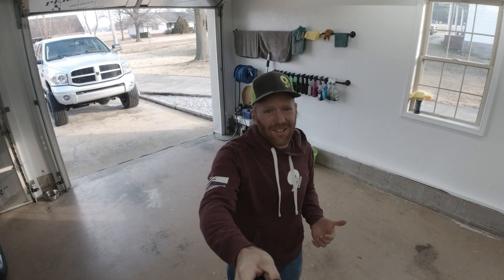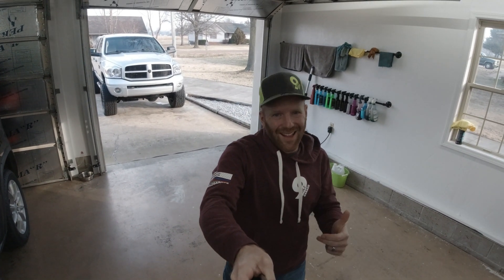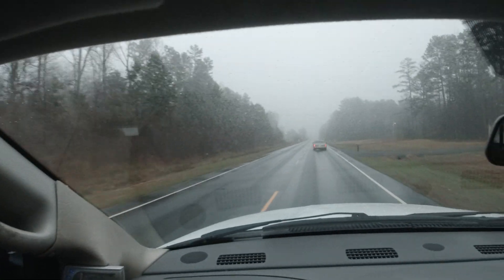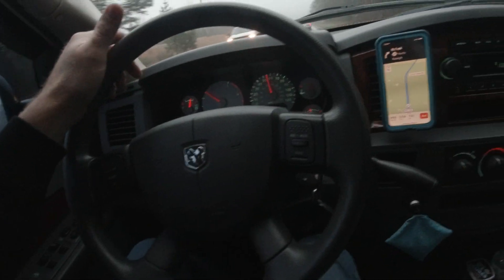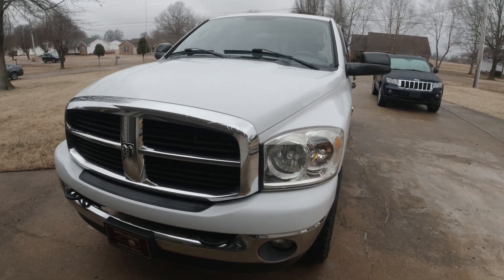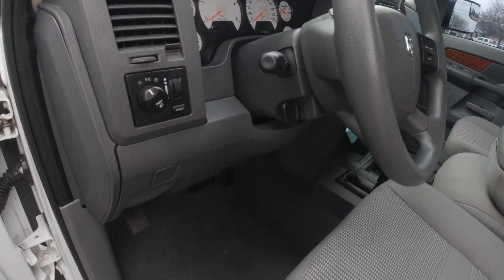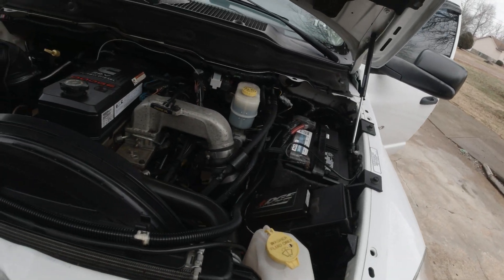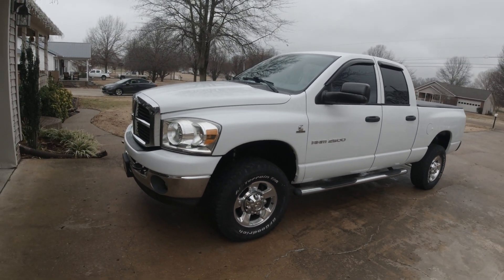When Buying a $30,000 Dodge Viper Goes Wrong in More Ways Than One!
I found a 2006 Dodge Viper Coupe for $30,000, as it turns out the car was an absolute piece of junk and to top it off my truck broke down far away from home. After a few rough days I came out on top with a beautiful new/used 2006 Dodge Ram 2500 with the 5.9 Cummins Turbo Diesel and a new trailer.

A big thanks to the family that sold me the truck and helped me out in my adventure.

And a shout out to Mid South Trailer and Ramp for hooking me up with the right trailer I needed at the right time. Your great customer service, attention to detail and quality control helped me out immensely in my journey. Check them out if you're ever in need!